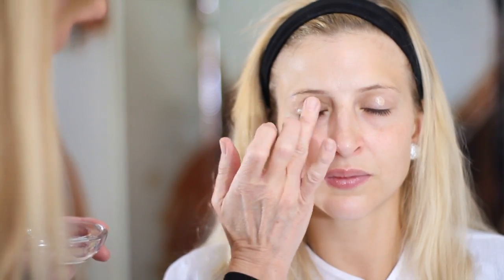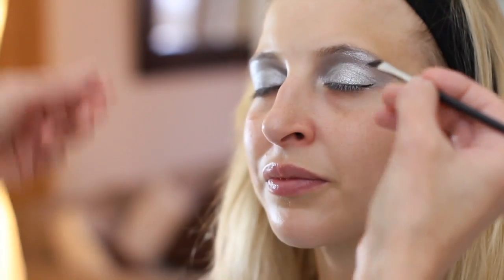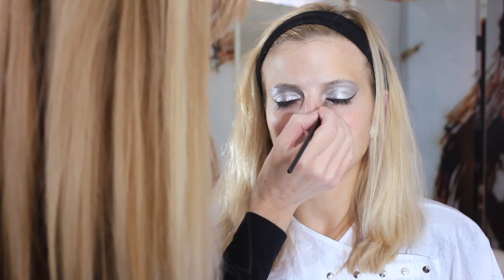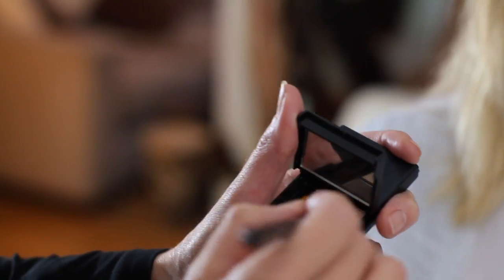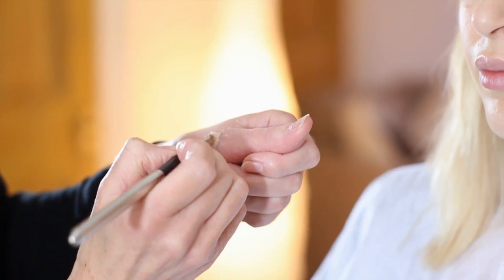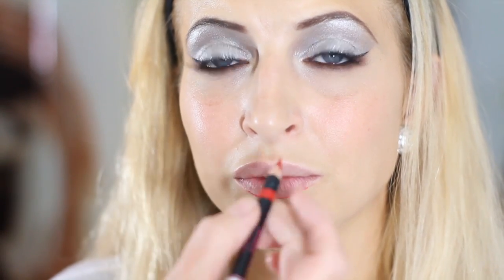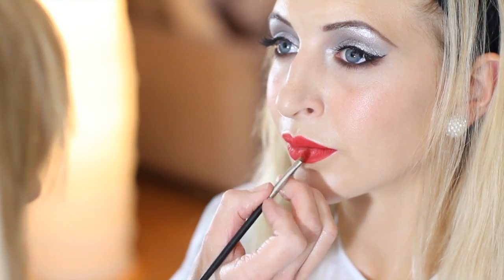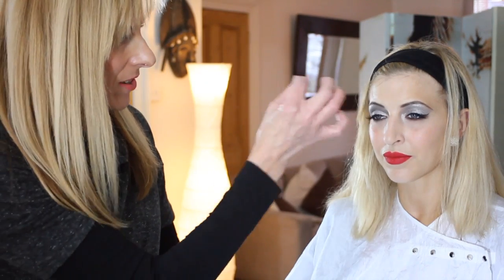Make-up ideas for parties and special events